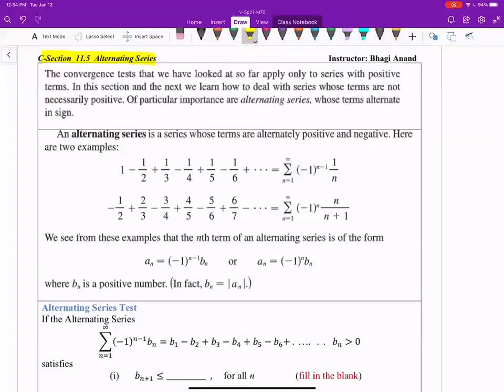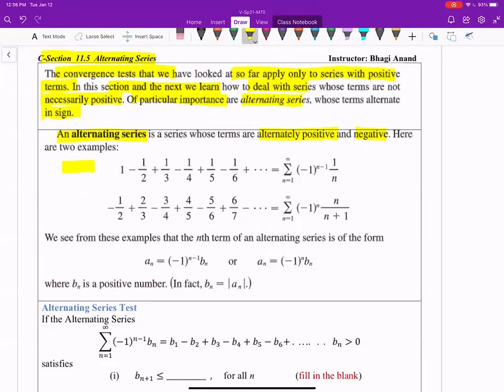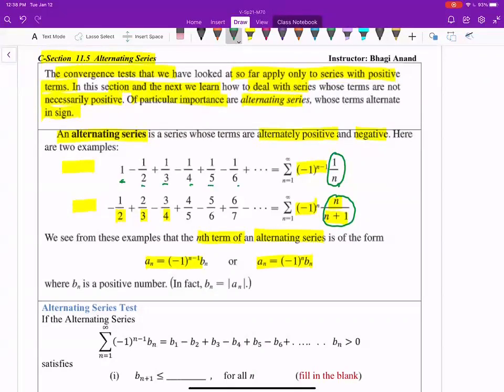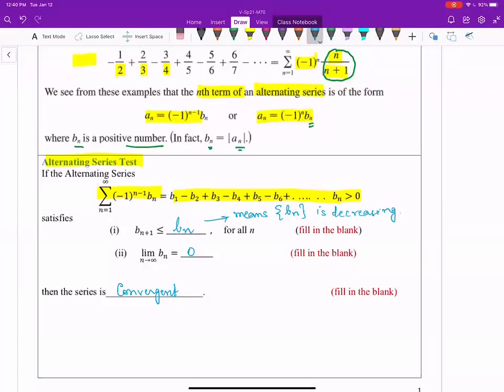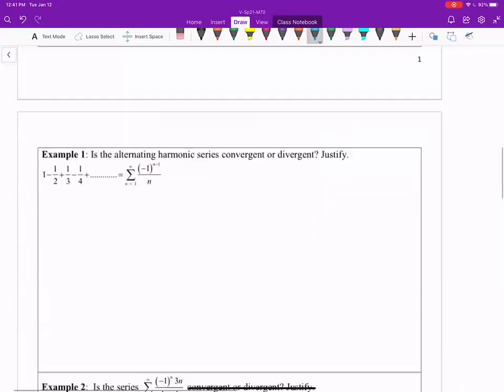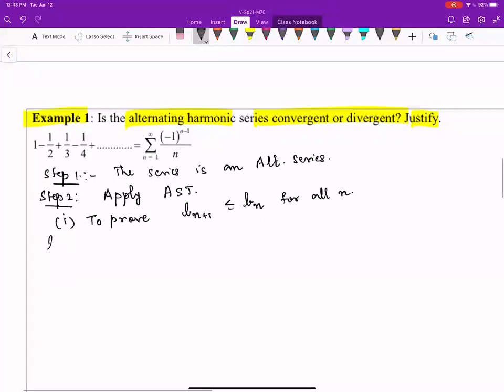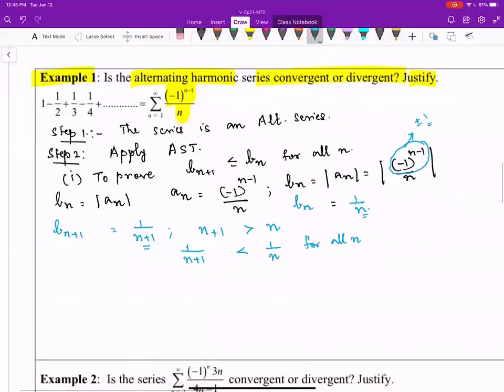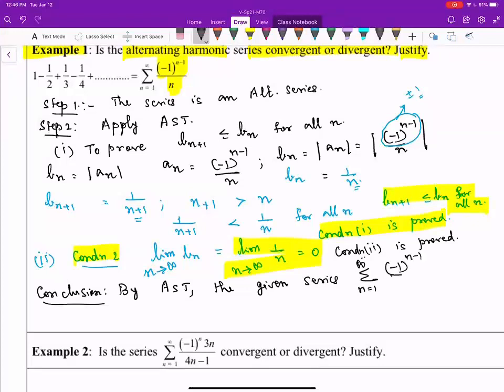Calc 2 -11.5 (A) Concept - Example -Alternating Series